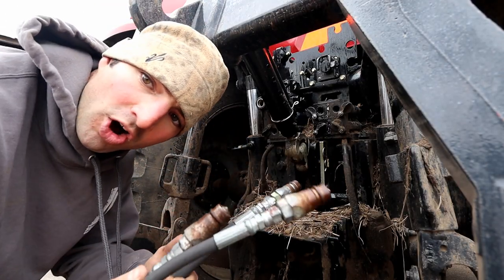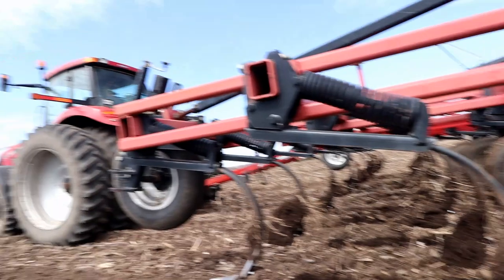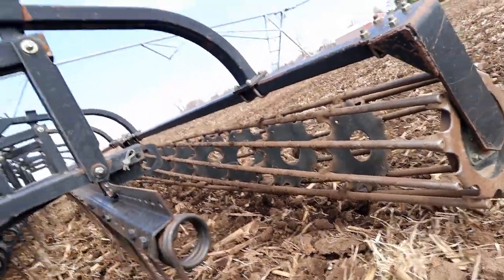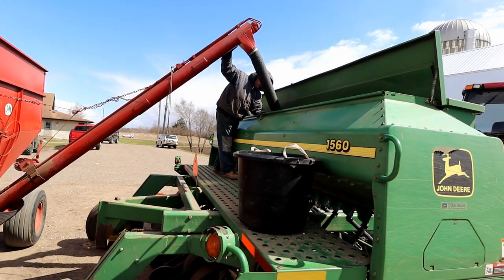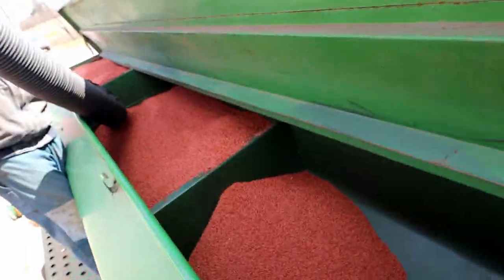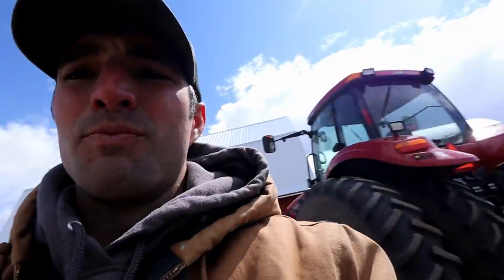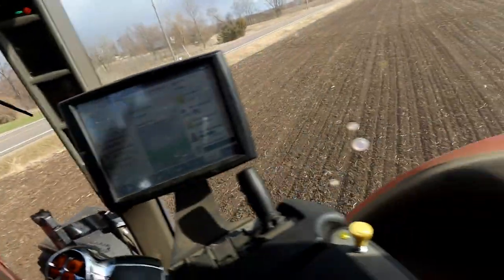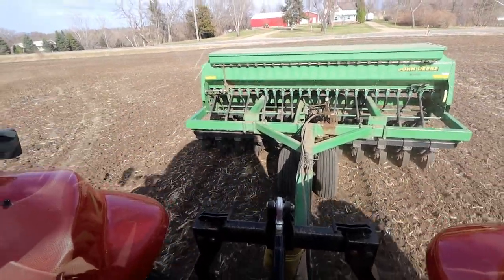How to Plant Wheat ((Easy to Learn))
Want to know How to Plant Wheat? This video is a brief overview on how we plant wheat on our farm!

Tags - brianholthaus, farming simulator, farming simulator 20, winter wheat, wheat school,